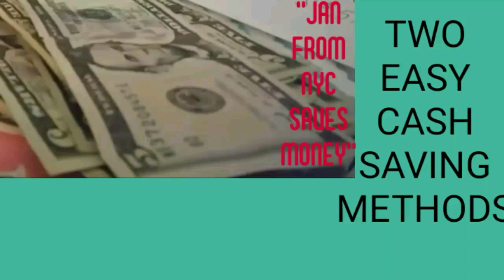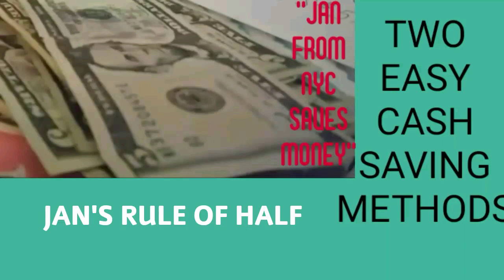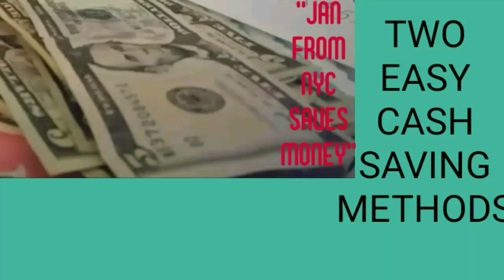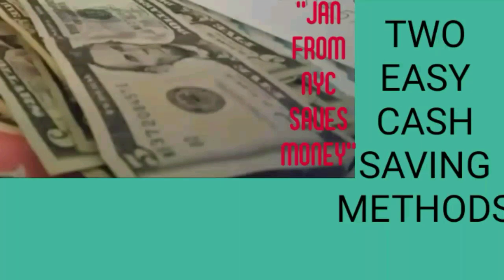TWO SIMPLE AND EFFECTIVE WAYS TO SAVE MONEY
By following two very easy but simple methods you will most definitely have extra money in your pocket!

THANK YOU FOR SUPPORT OF THE CHANNEL